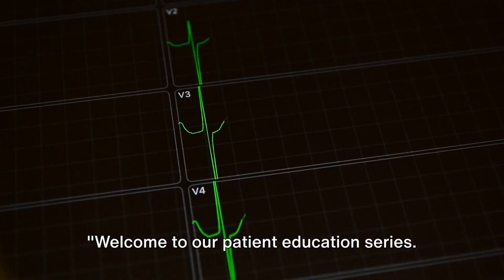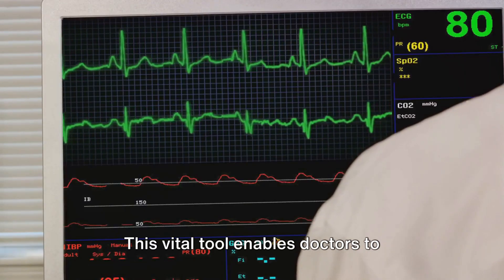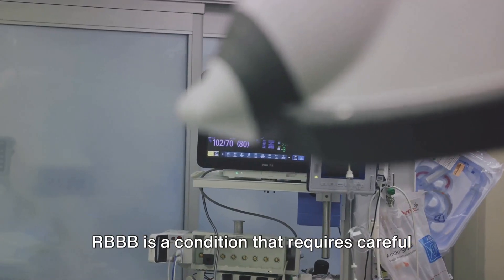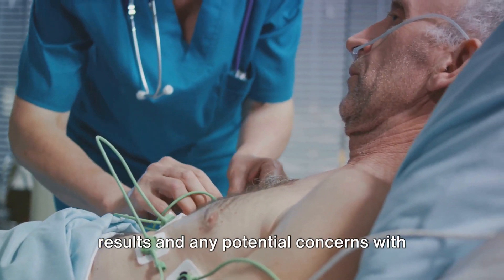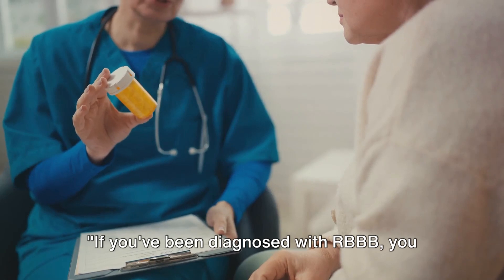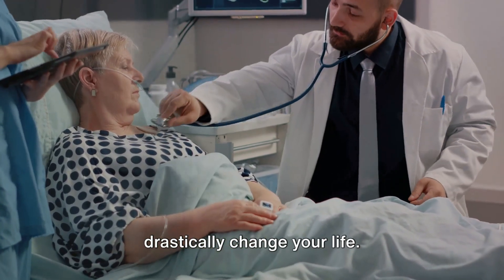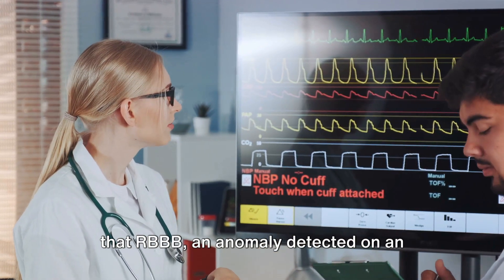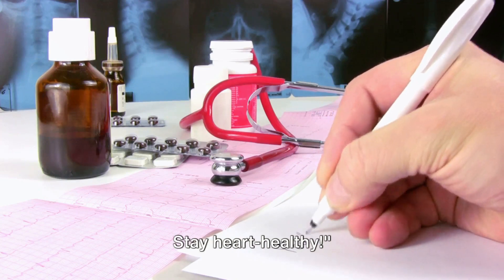Understanding Right Bundle Branch Block (RBBB) on Your ECG: A Patient Guide.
This educational video provides an essential guide for patients to understand Right Bundle Branch Block (RBBB), a condition often detected through an electrocardiogram (ECG). In just five minutes, we delve into what RBBB is, how it's diagnosed, and its significance in your overall heart health.

The video covers:

A brief overview of what an ECG is and its importance in diagnosing heart conditions.
An explanation of RBBB, including its causes and how it affects the heart's electrical activity.
Insights into the potential symptoms, diagnosis process, and why RBBB might occur even in healthy individuals.
Guidance on treatment, management, and lifestyle considerations for those diagnosed with RBBB.
Reassurance on living with RBBB and the importance of regular medical follow-up.
Designed for patients and their families, this video aims to demystify RBBB, providing clarity and comfort for those who have been diagnosed with this condition or want to learn more about it. Whether you're a patient, a caregiver, or simply interested in heart health, this video is a valuable resource in your educational journey.